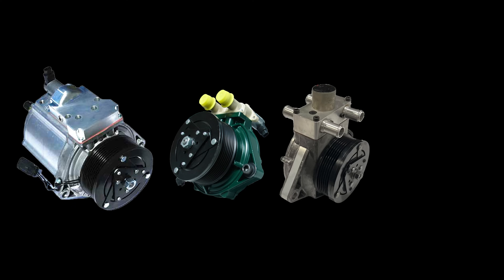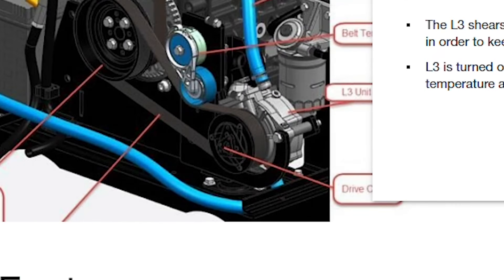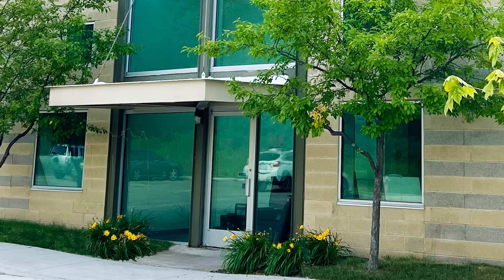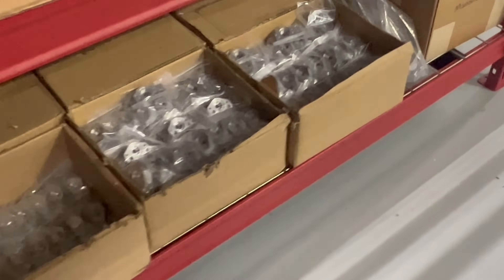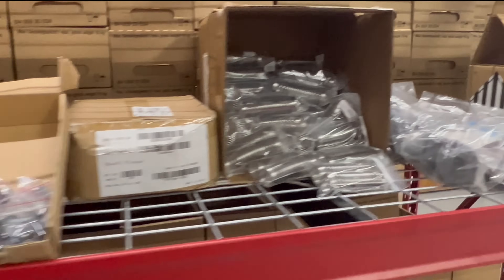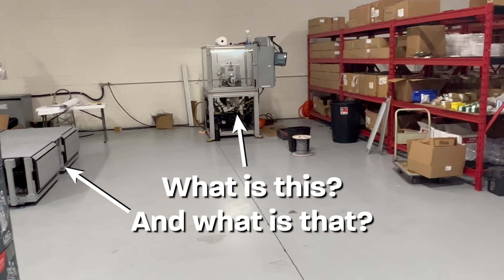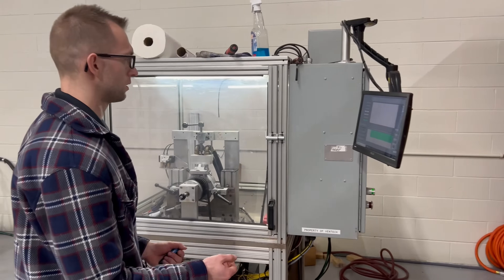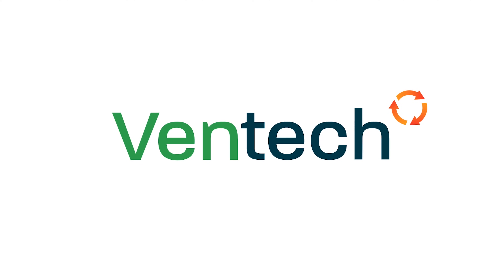Got to be an LHG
Step into the exciting history and action-packed world of LHG development and production.

Meet the premier supplemental Liquid Heat Generator and wet stacking preventer for light to medium-duty diesel trucks, diesel school buses, and diesel generators.

Pop Nu Disco (Dancing On The Moon)
By Alex Grohl

and

Mambo Strings
By Alban_Gogh

Both pieces were edited to fit the video content.